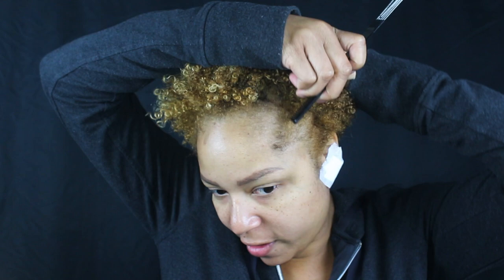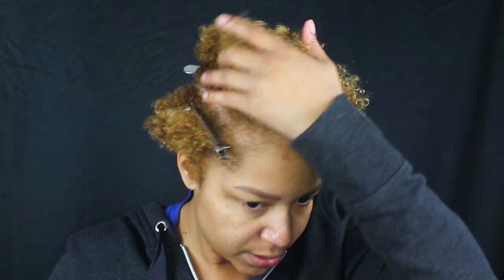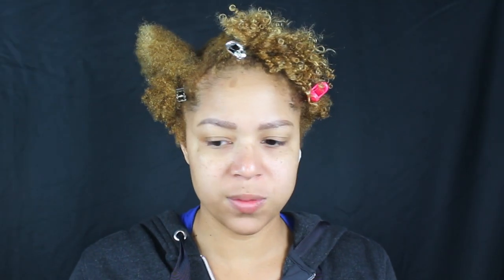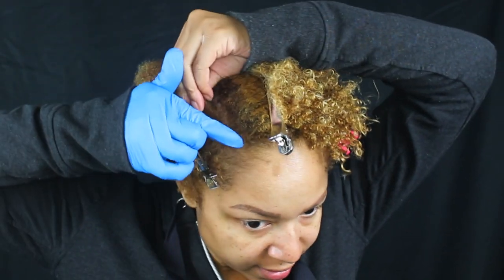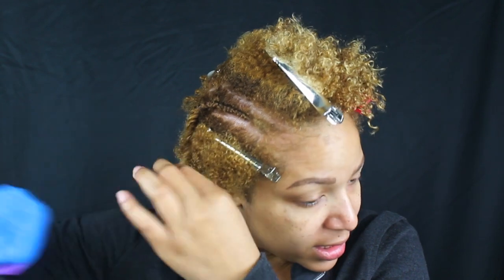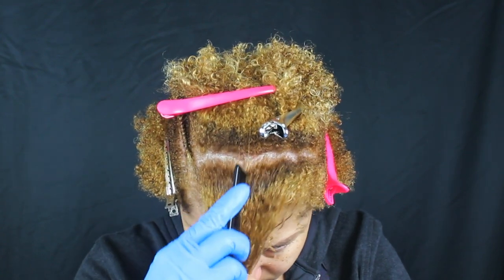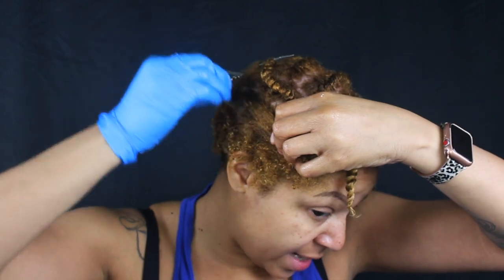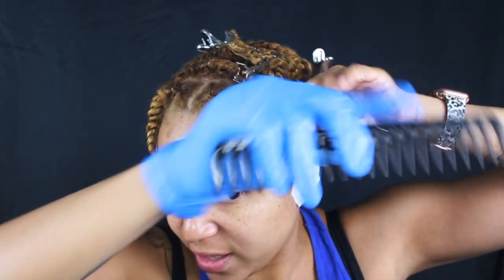How to put clip ins in TWA | Transitional Style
shea moisture Jamaican Black Castor Oil Strengthen & Restore Leave-In Conditioner

Design Essentials
Natural Honey & Shea Edge Tamer

Design Essentials
Natural Almond & Avocado Curl Enhancing Mousse

Aunt Jackie's CoCo Wash

Aunt Jackie's Coconut Crème Recipes Coco Repair, Coconut Crème Deep Conditionerttps://amzn.to/2UUOQk0

4A 4B Big Afro Kinky Curly Ombre Hair Extensions Clip in Two Tone Clip in Curly Hair, Off Black Fading into Blonde Strawberry 1B/27, 10 Inch

 *Rakuten*
How I Get Cash Back when I shop